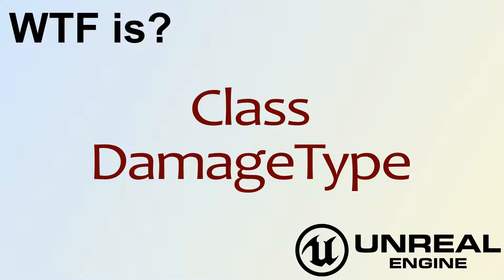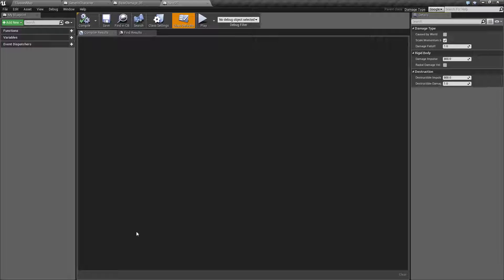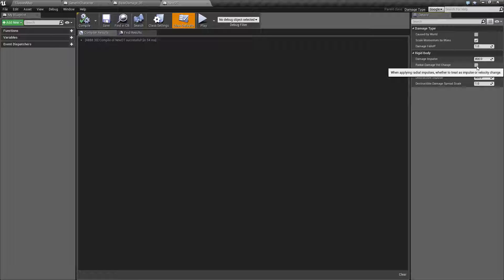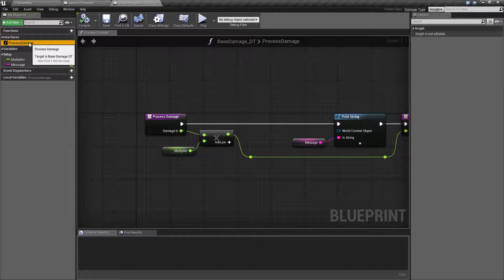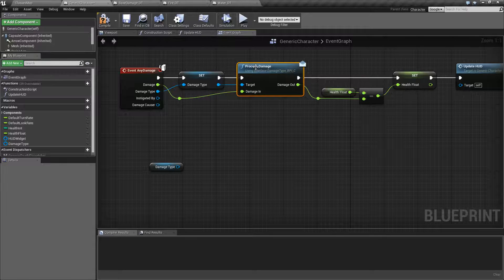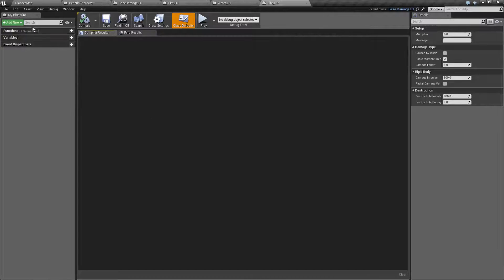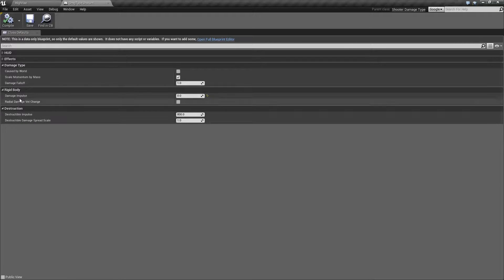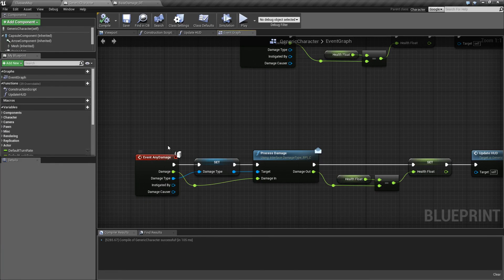WTF Is? Class: DamageType in Unreal Engine 4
What is the Class: Damage Type in Unreal Engine 4